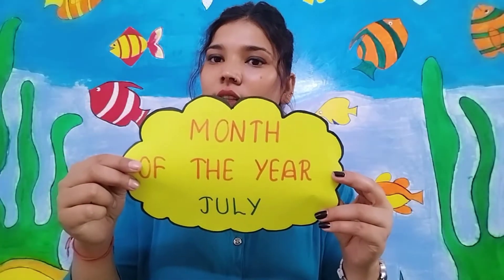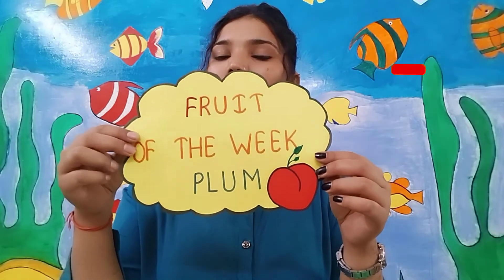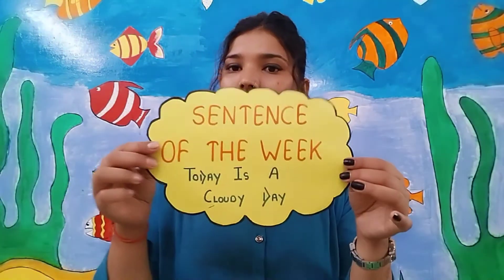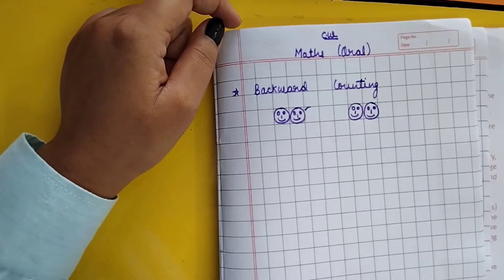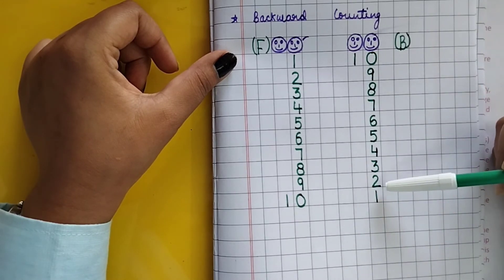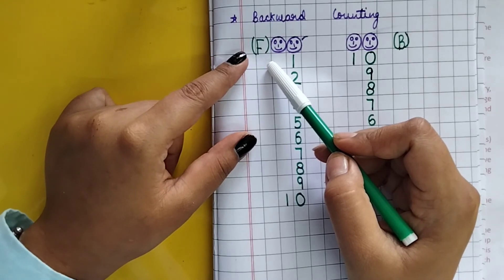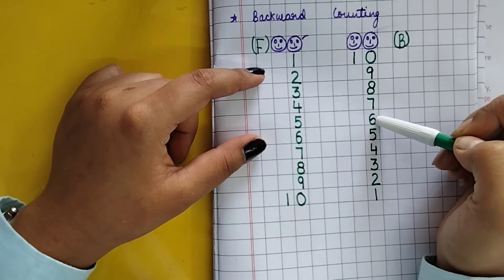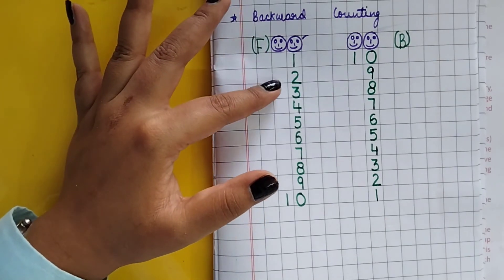Backward counting 10-1 | Maths oral | Class-UKG